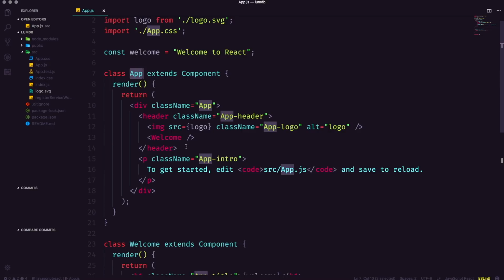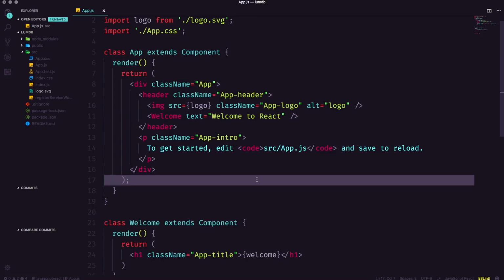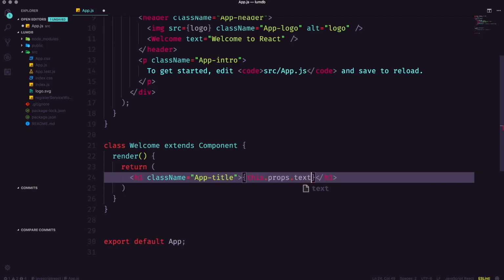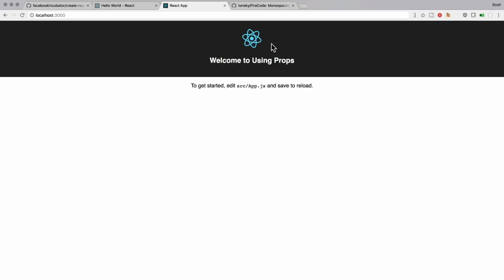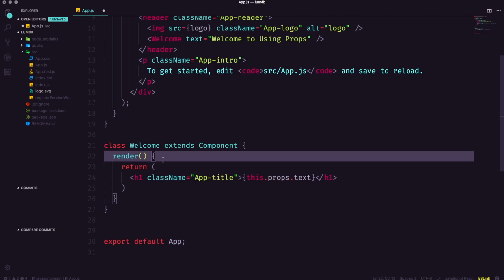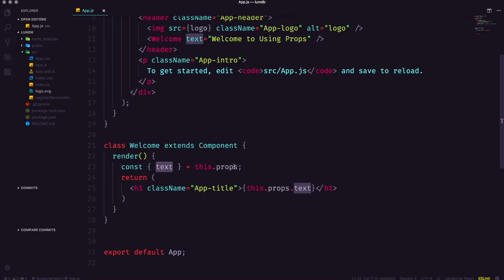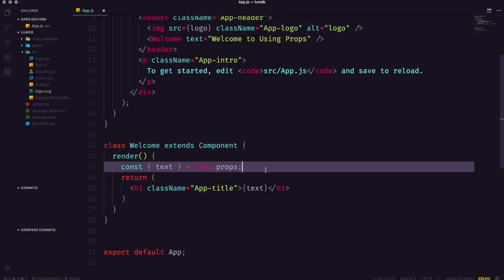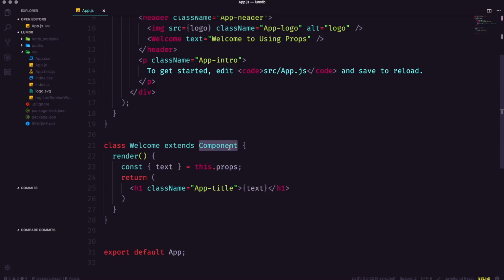React 16 For Everyone #4 - Using Props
In this series we'll be building a modern web app using React.

Since component logic is written in JavaScript instead of templates, you can easily pass rich data through your app and keep state out of the DOM.

We don't make assumptions about the rest of your technology stack, so you can develop new features in React without rewriting existing code.
React can also render on the server using Node and power mobile apps using React Native.